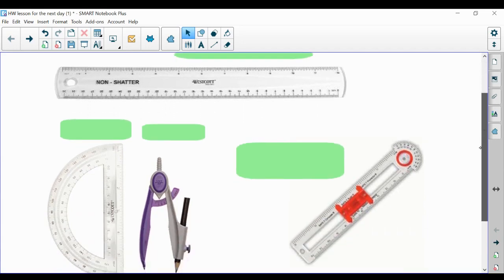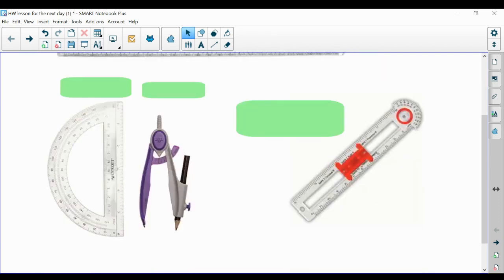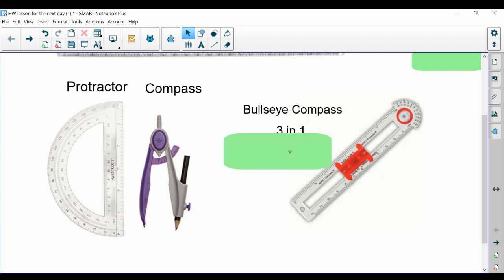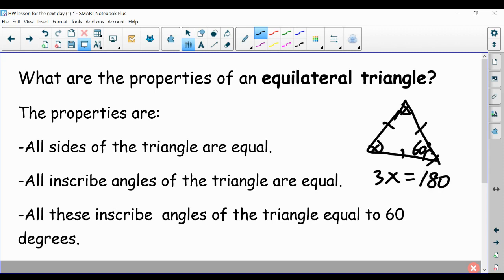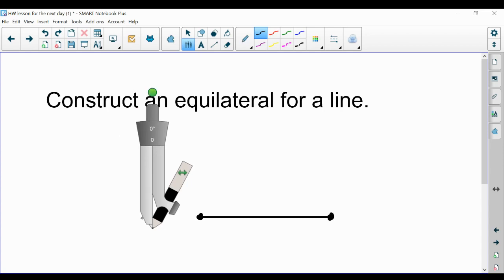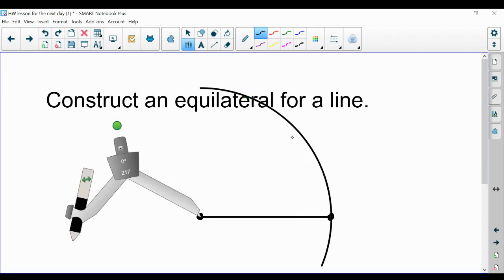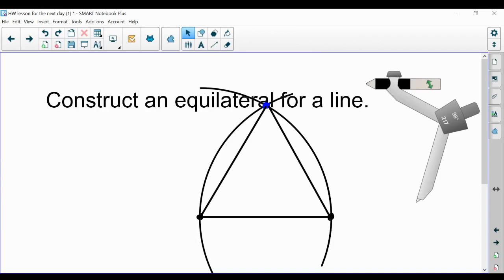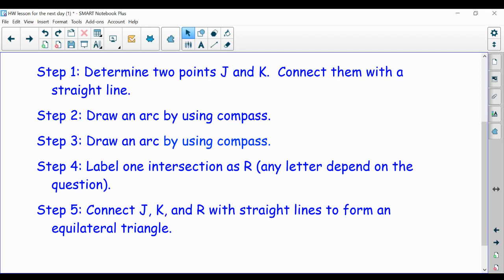Video 2-0 Construct Equilateral Triangle